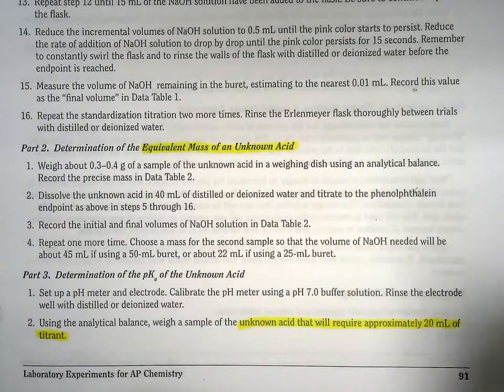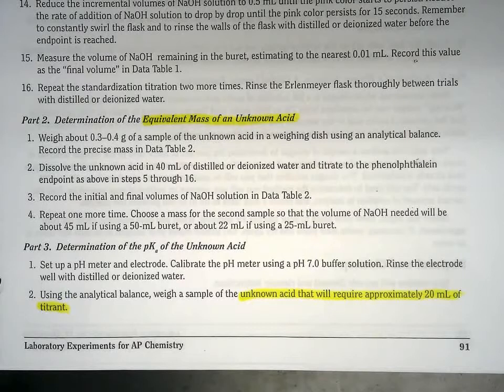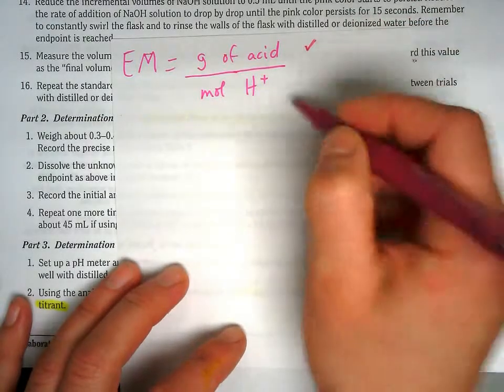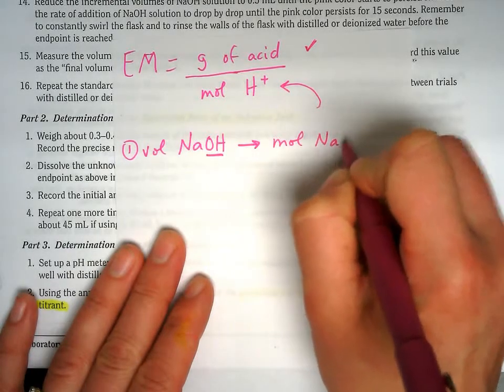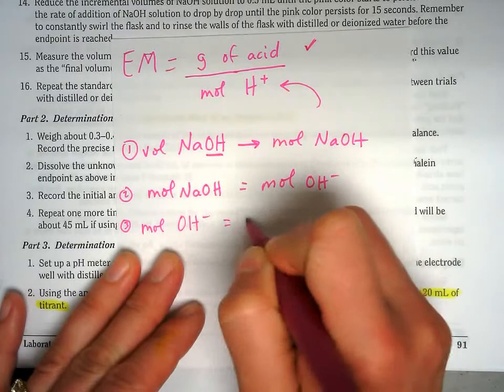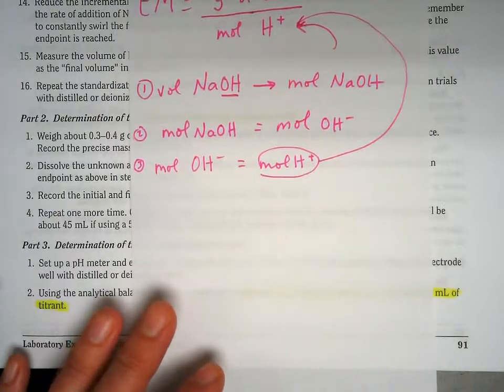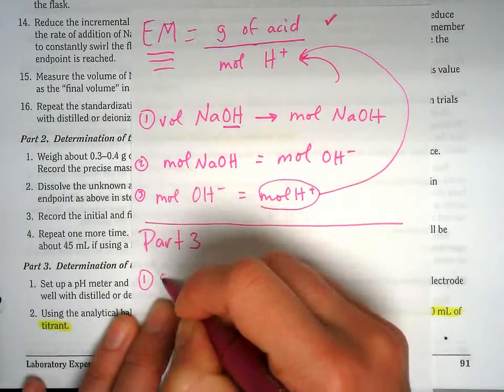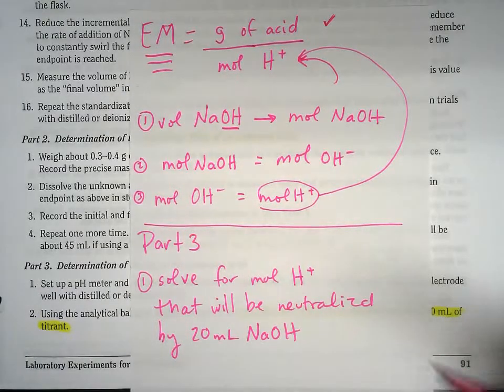AP Exp 15 Part 2-3 explanation of EM